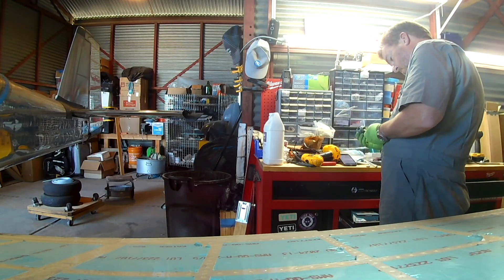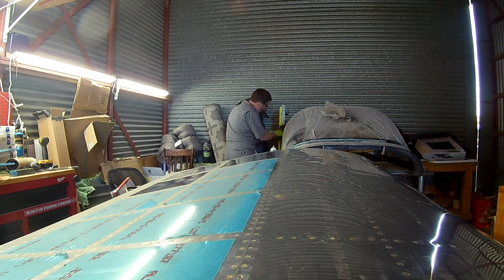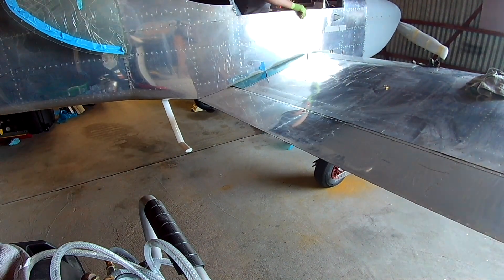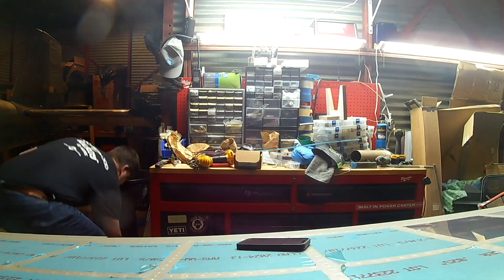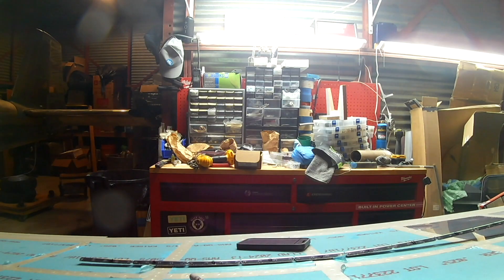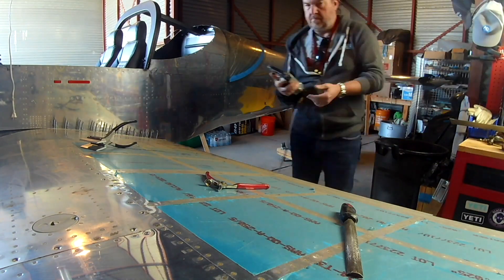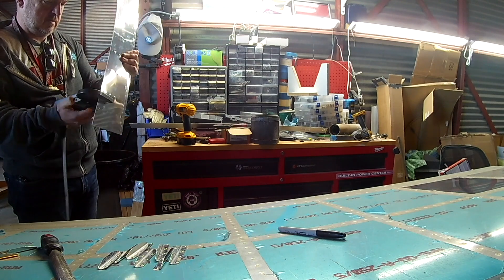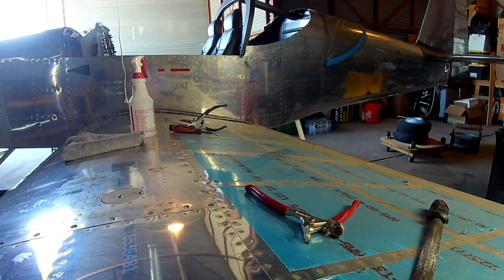RV-14 Ch 41 - 2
With the wings attached we go straight into the wing root doublers and we even make a flap work!!!